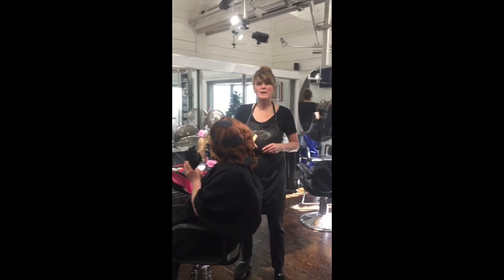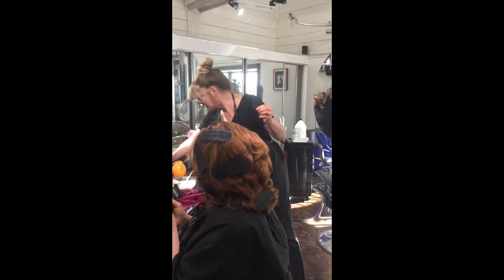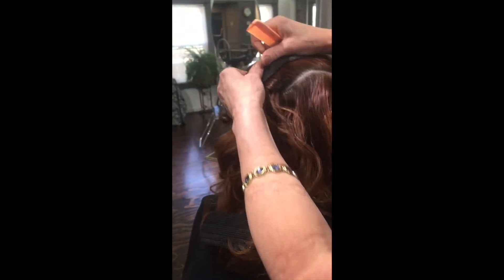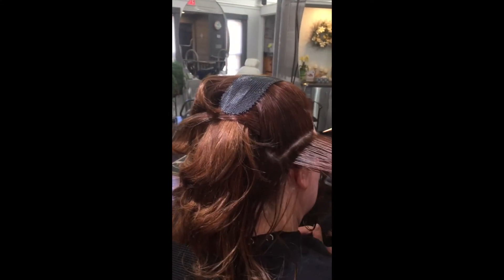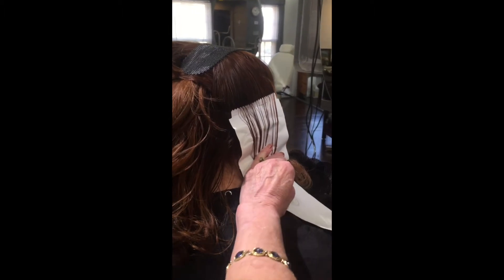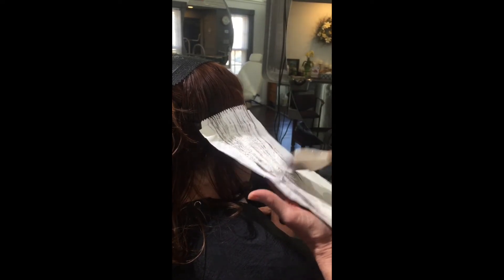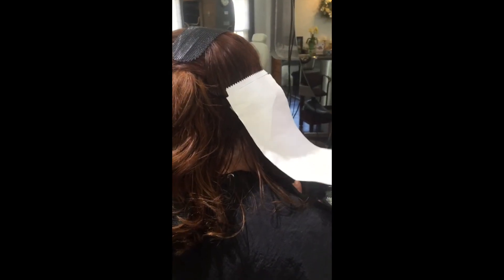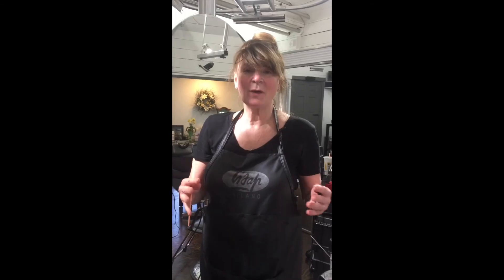GripA and ZipA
My name is Marsha Russell and this the first time that I have posted. I am a hairdresser and the inventor of the ZipA and GripA line of Hair Products. I have been selling these products since 2005 I work behind the chair in Beverly Massachusetts at our salon ZipA Foil Salon ... We provide a lot of companies with our product GripA. We are American-made and we would greatly appreciate your support zipafoil.com